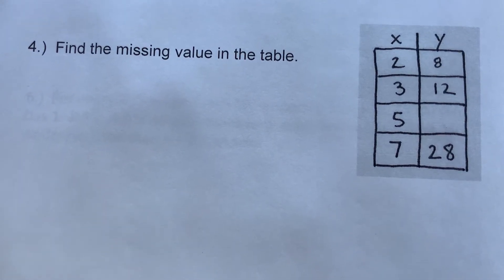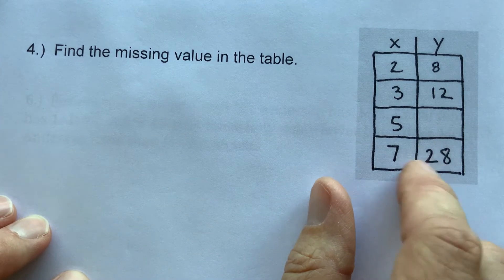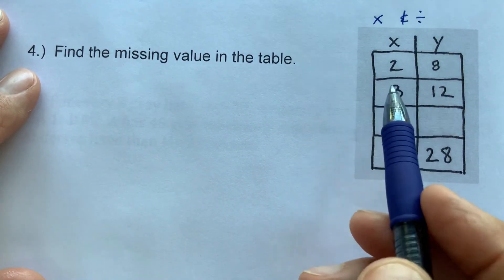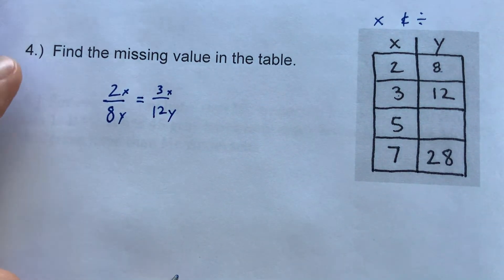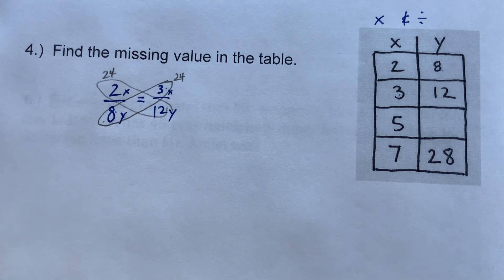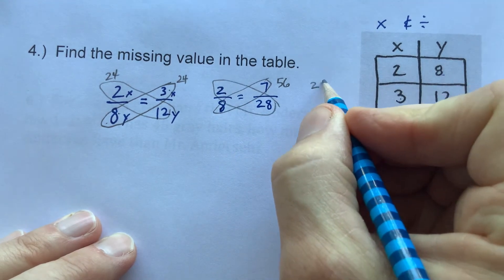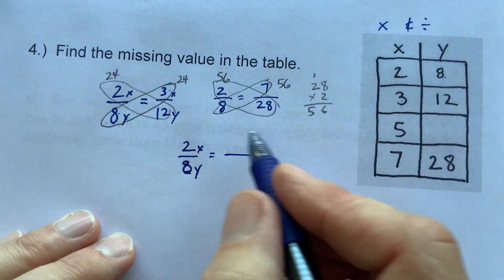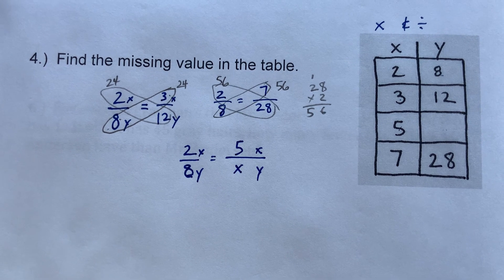Find the missing value